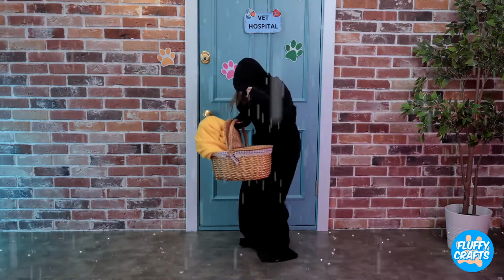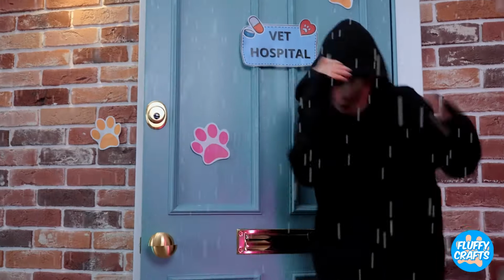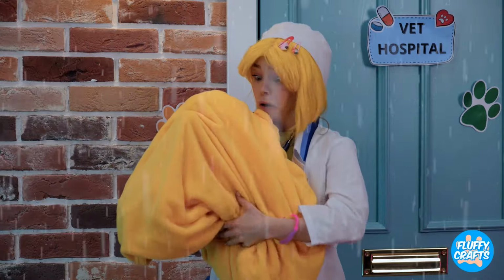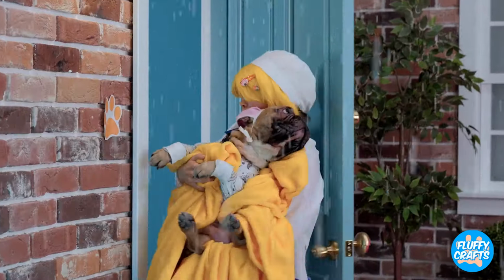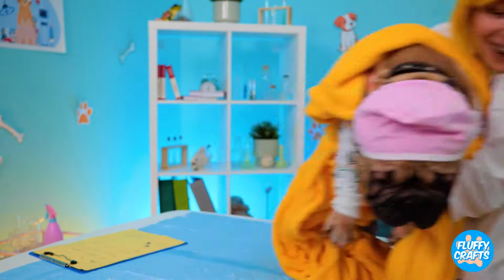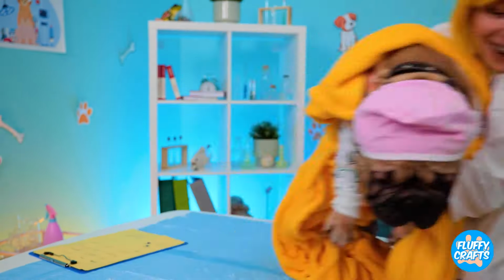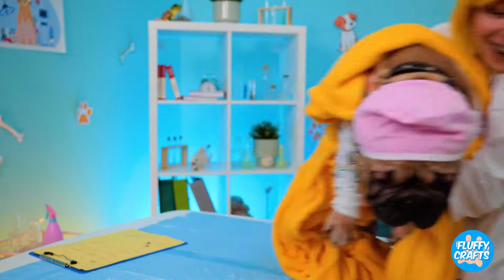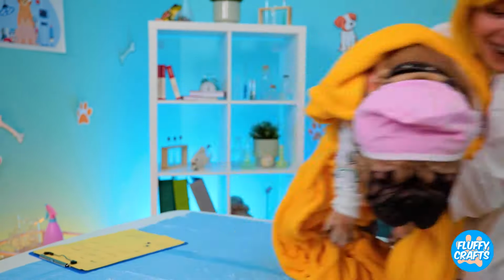Kitten Rescued A Minion Ultimate Gadgets *Cool gadgets and crafts for your pets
Minions VS Evryone at home ✨ Watch as we transform simple cardboard into a big home where the Minions can play, explore, and create chaos! And another DIY’s likea giant Minion shower and mini orbiz with Minions inside.

0:00 Who loves bananas
1:06 Mini Minions
2:45 DIY Cardboard House
4:00 Perfect Yellow
6:24 Paper VS Cardboard
8:10 GIGA Minion
10:02 Banana Home